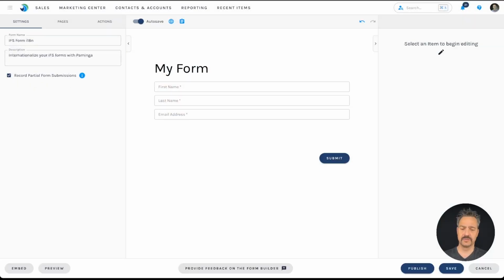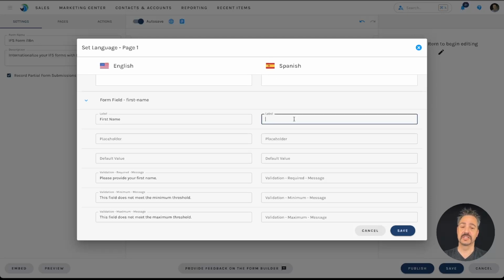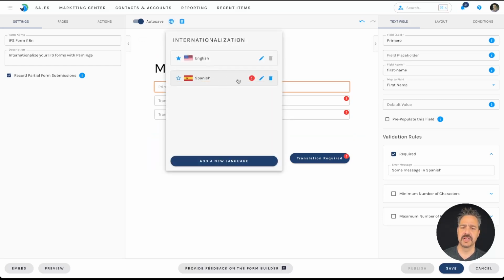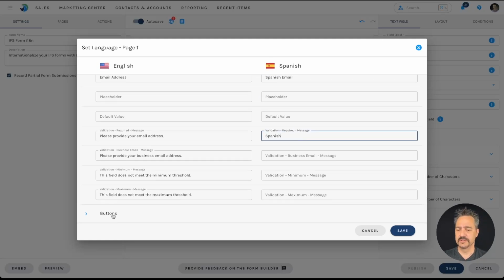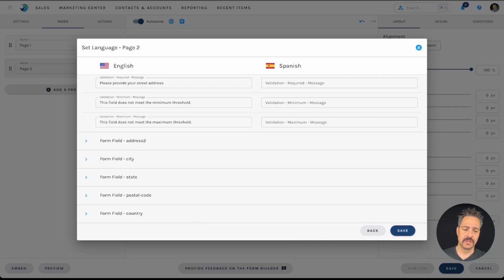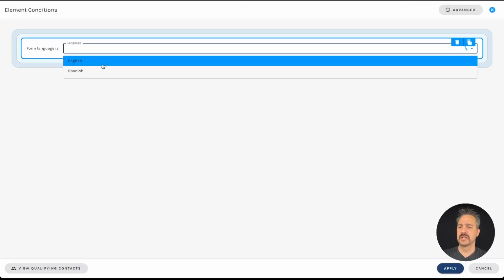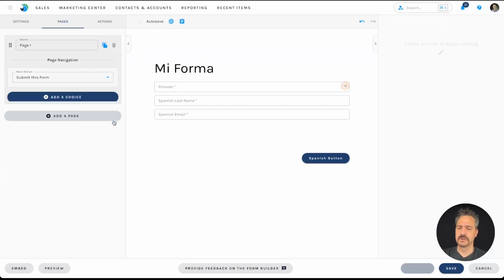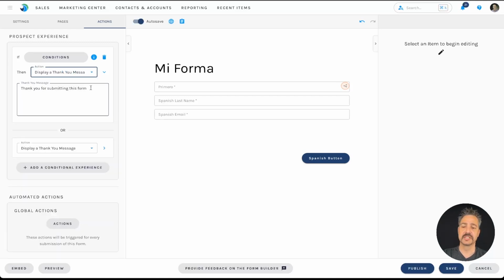IFS Form Builder: Internationalization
Publish forms in multiple languages. Paminga will detect your prospect's language and display your form in the correct language automatically – or specify the language that should be used.

Upon form submission, display a "thank you" message – or redirect to any URL – conditionally based on the prospect's language.

Paminga is the only enterprise-class marketing automation platform built to work directly with IFS, no 3rd party tools or costs involved.